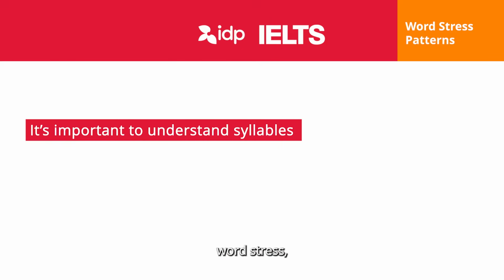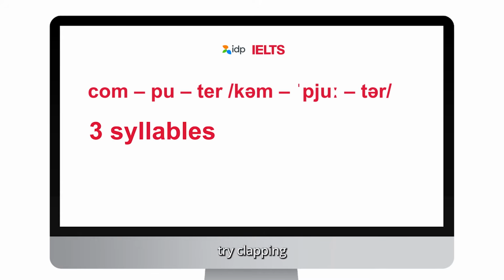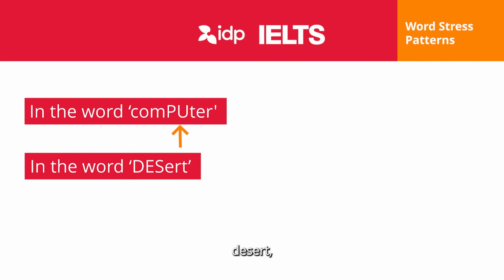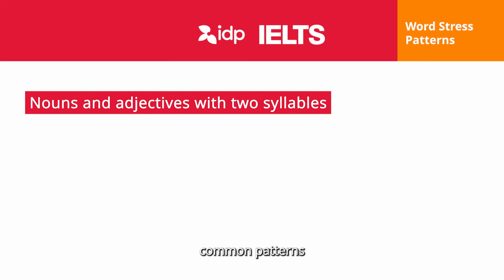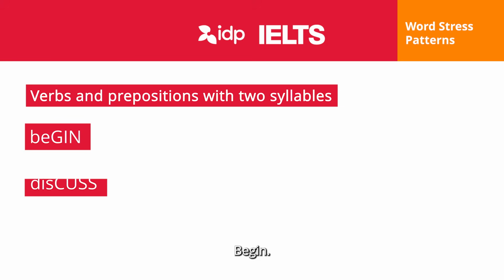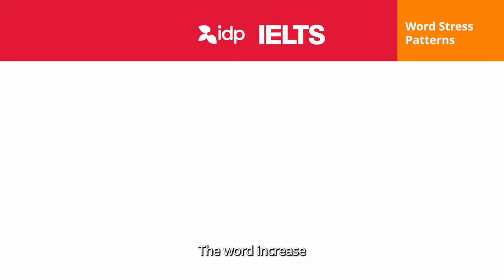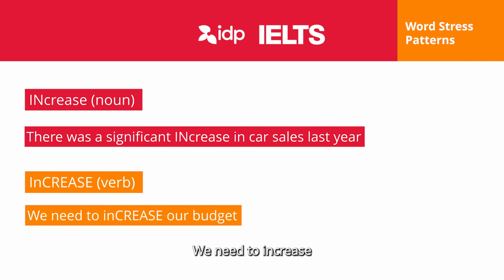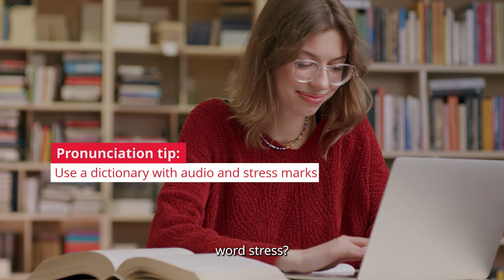Word Stress Patterns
This is the third video in a six-part series on pronunciation for the IELTS Speaking test. The video series looks at what pronunciation features are assessed in the IELTS Speaking test and shares practical advice on how you can improve in each area.

‘ReCORD’ or ‘REcord’? Find out why it’s important to emphasise certain syllables in words. Learn how to improve word stress for your IELTS Speaking test and day-to-day conversations.

Highlights:

00:19 – Why is word stress important?
00:49 - Understanding word stress
01:49 – Common word stress patterns
03:27– How can I improve my word stress?

This video features real people and a real narrator. However, some visuals were created using AI to support learning and may not show real objects.